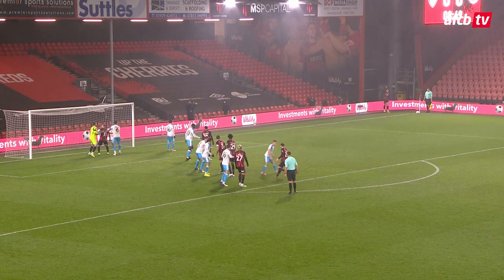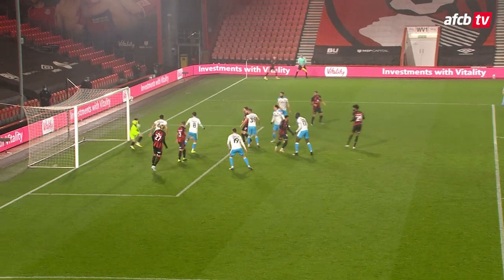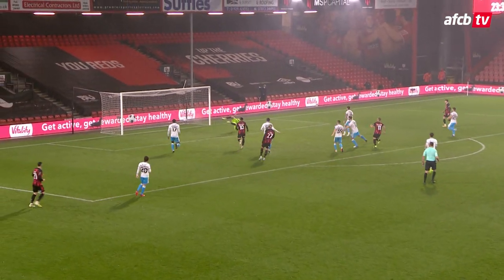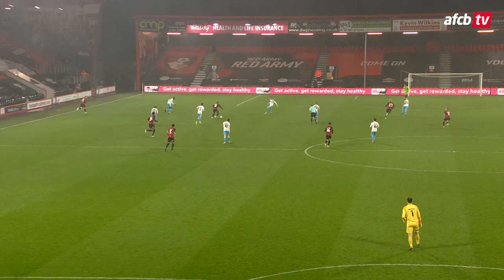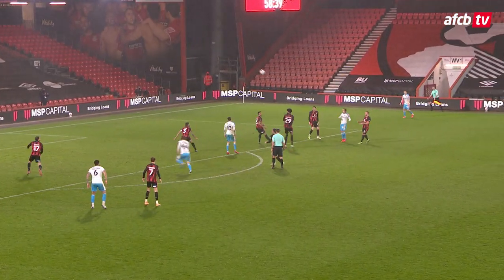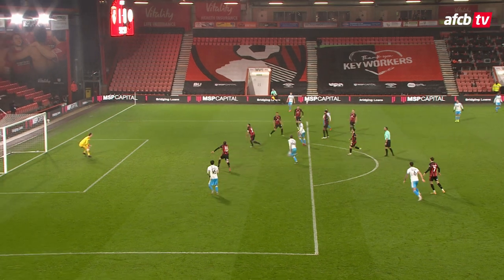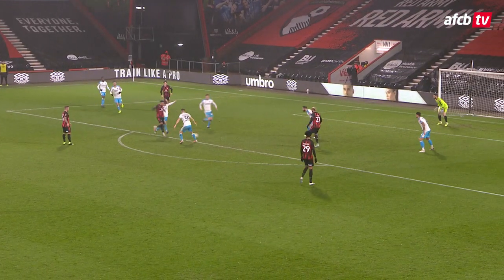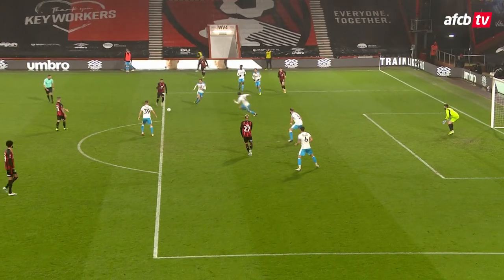Jack Wilshere nets first goal in 518 days 🙌 | AFC Bournemouth 2-1 Crawley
Jack Wilshere scored in his first start since returning to AFC Bournemouth in a good win over League Two side Crawley Town which saw the Cherries qualify for the fifth round of the Emirates FA Cup.
Don't forget to listen to the Official AFC Bournemouth Podcast in full with all the episodes available on all podcast platforms and YouTube ➡️